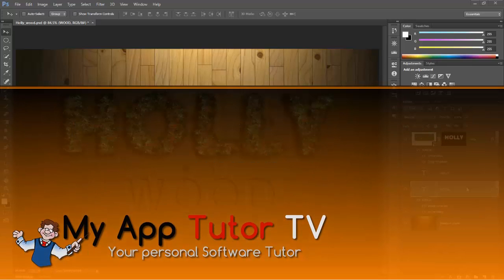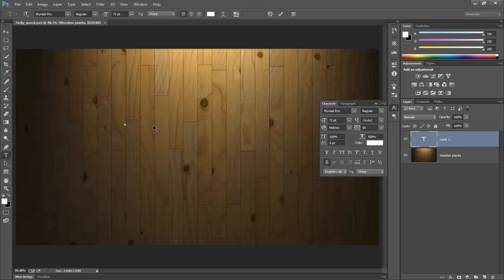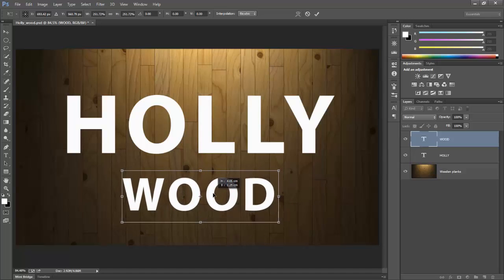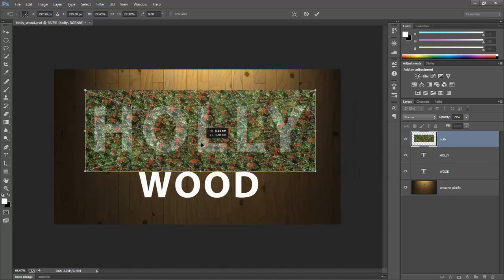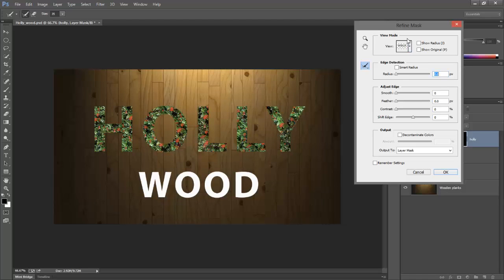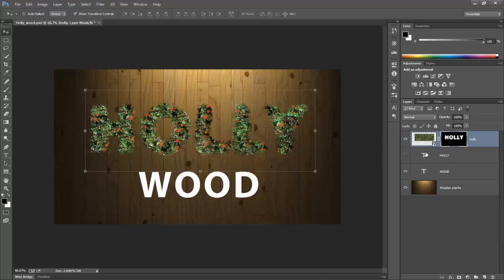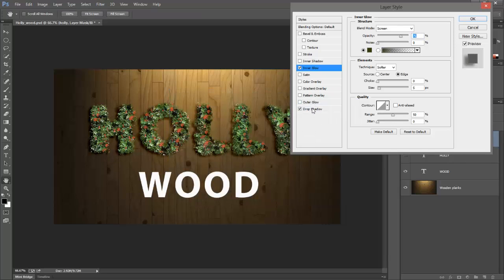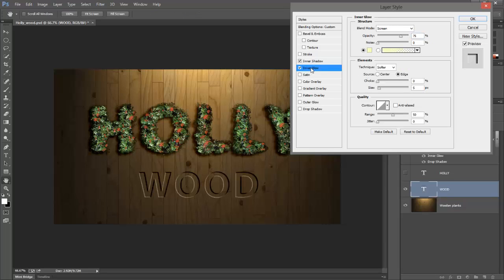My App Tutor TV Episode 15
Create a stylized Text Effect in Photoshop CC.